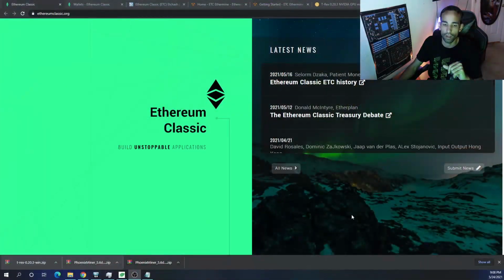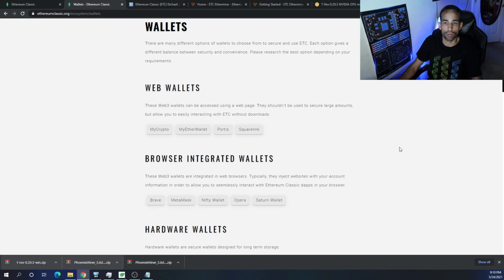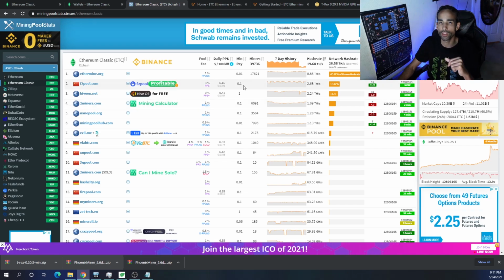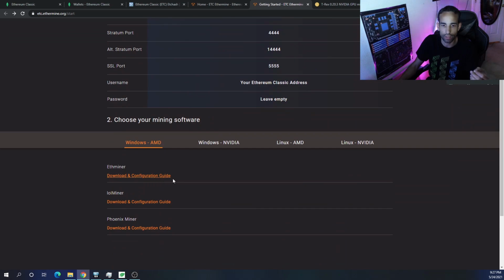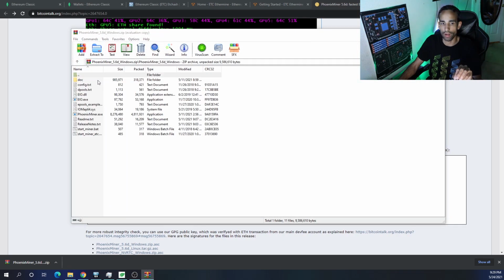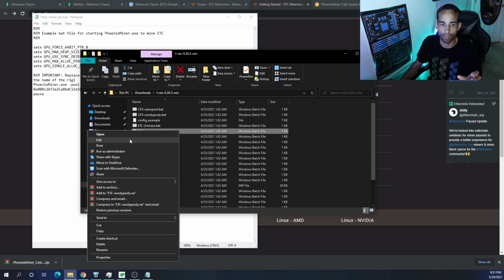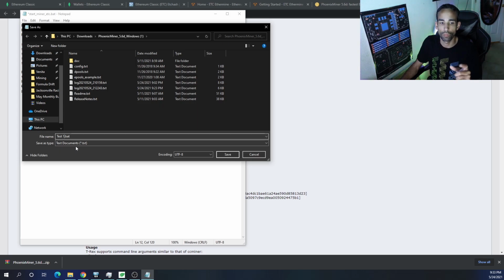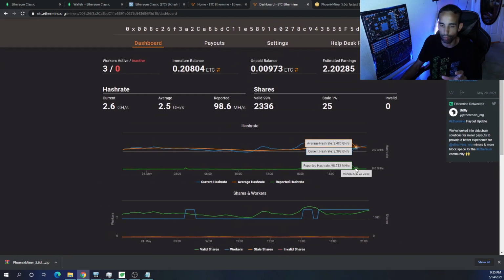How to Mine Ethereum Classic - 2021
Ethereum Classic has been around for a long time and is still a profitable cryptocurrency to mine. Thank you and take care.